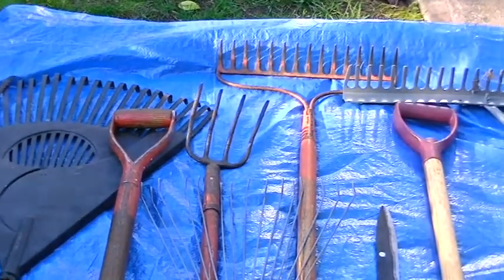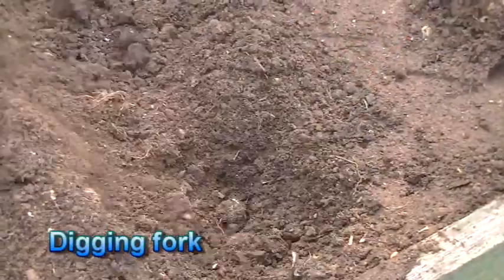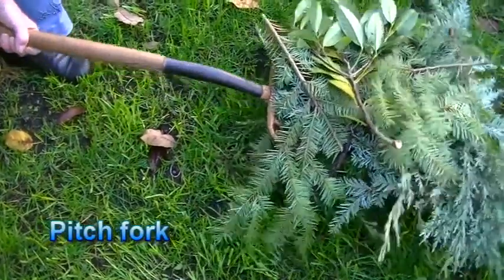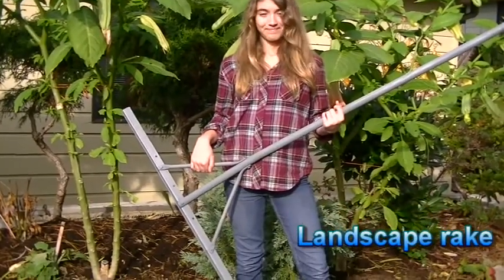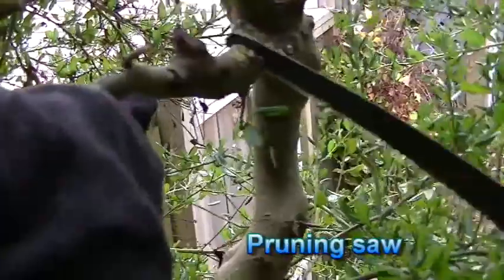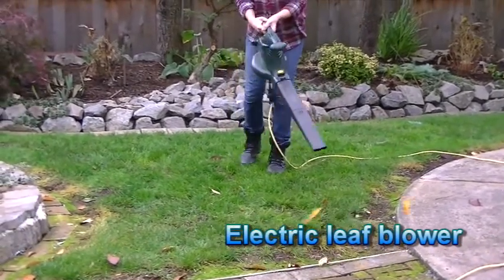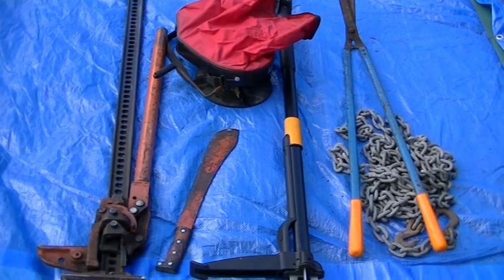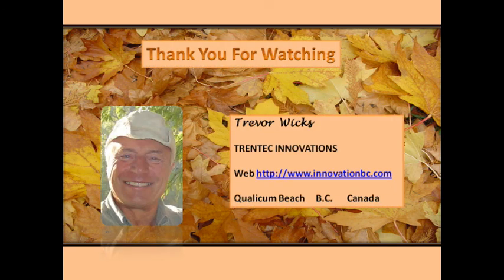Gardening Tools You May Need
You may be surprised to find out in four minutes how many hand tools you will need for your landscaping and yard maintenance projects.